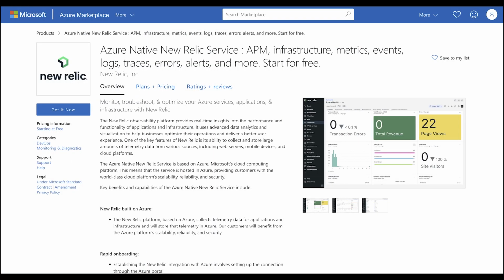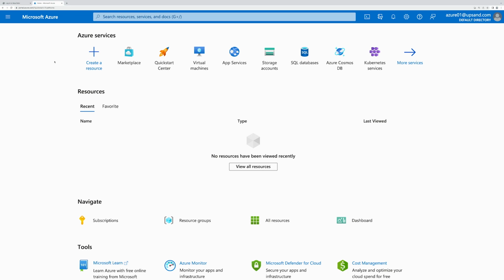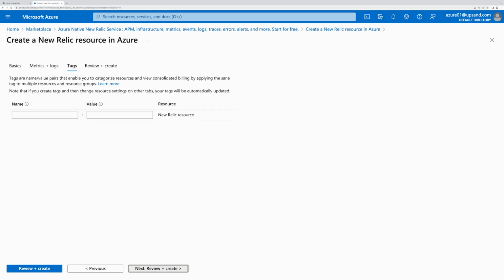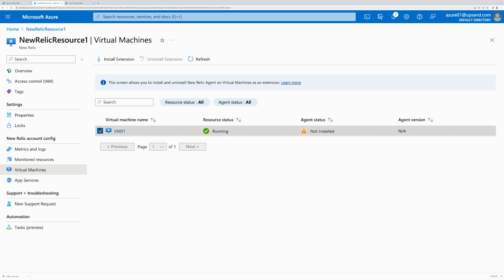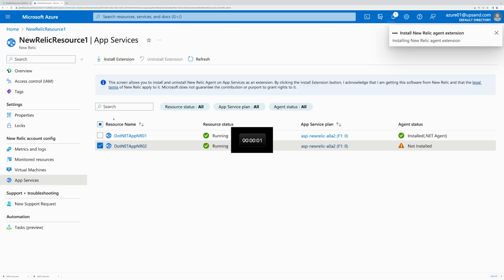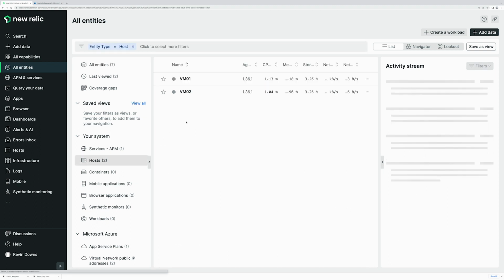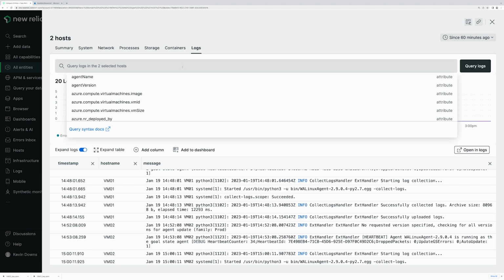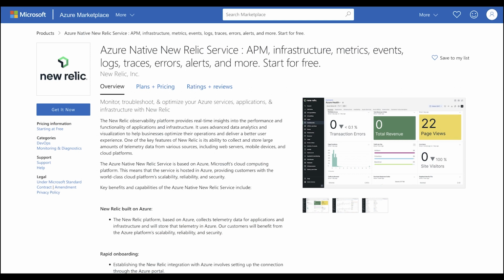Azure Native New Relic Service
Store telemetry data in Azure, experience rapid onboarding, and retire your Microsoft Azure Consumption Commitment (MACC) spend with the Azure Native New Relic Service available in the Microsoft Azure Marketplace

With the Azure Native New Relic Service, keep your observability telemetry data in Azure and lower your Azure spending commitment with New Relic through the Azure Marketplace. Simplify your observability onboarding process by seamlessly managing New Relic and Azure integrations with agents installed through Site and App Service Extensions within the Azure Portal.

Presenter: Kevin Downs; Product: Infrastructure